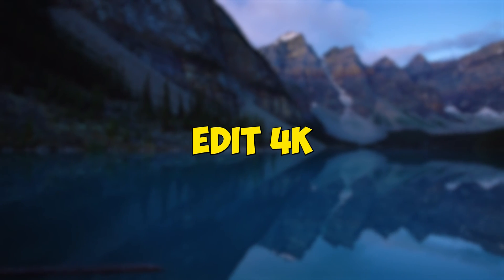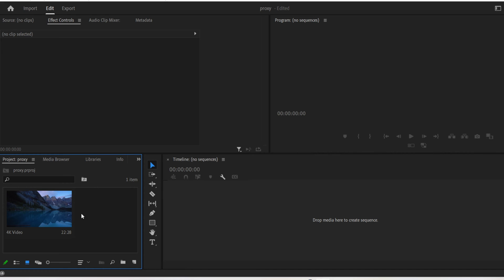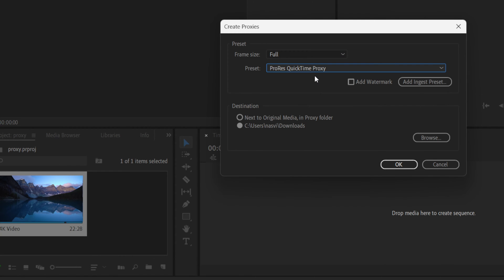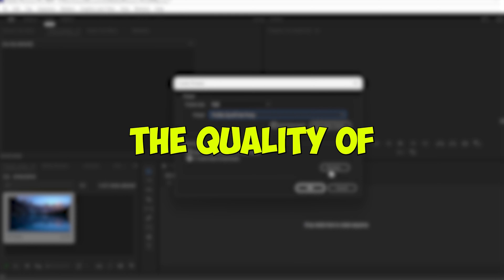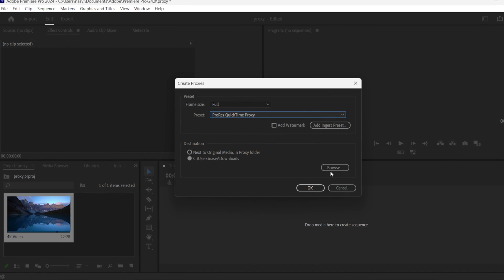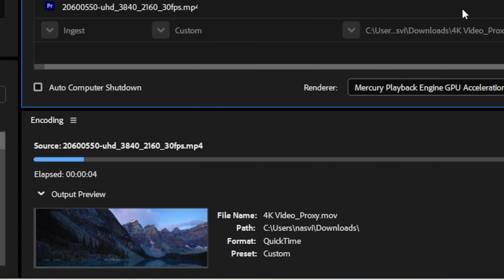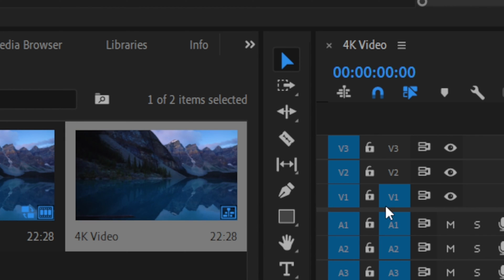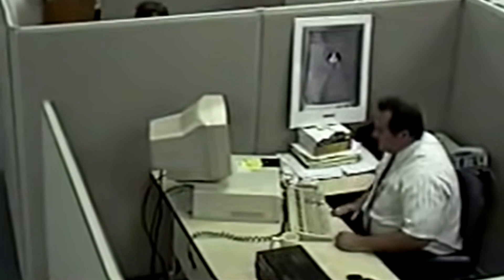Fix Lag with 4K Videos using Proxies - Premiere Pro Tutorial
premiere pro
premiere pro lag preview !